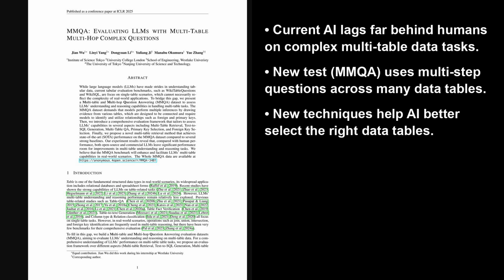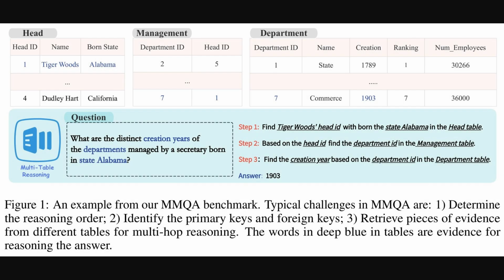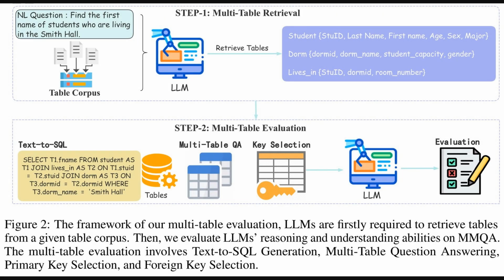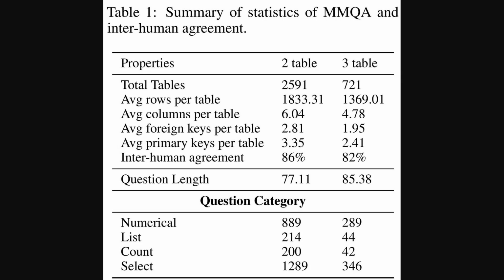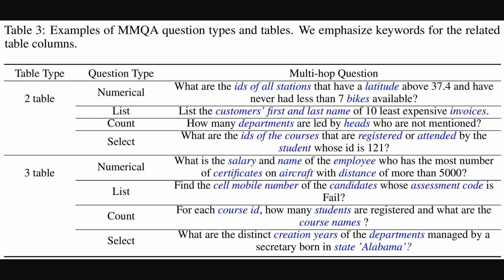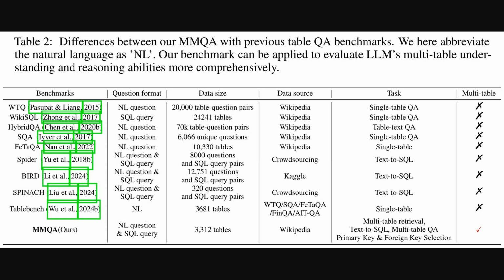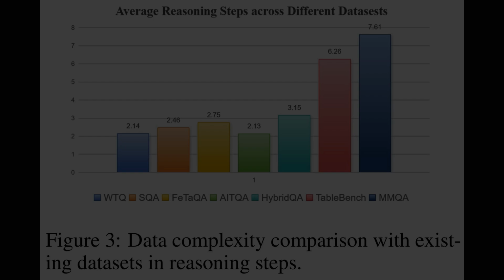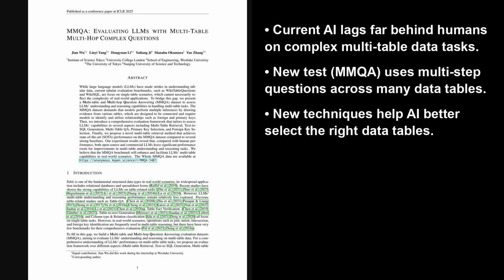MMQA: LLMs & Multi-Table Reasoning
In this AI Research Roundup episode, Alex discusses the paper:
'MMQA: Evaluating LLMs with Multi-Table Multi-Hop Complex Questions'
This paper introduces MMQA, a new dataset to evaluate how well Large Language Models perform on complex questions requiring reasoning across multiple database tables. It reveals a significant performance gap between current LLMs and humans on these multi-hop, multi-table tasks.

Authors: Jian Wu, Linyi Yang, Dongyuan Li, Yuliang Ji, Manabu Okumura, Yue Zhang